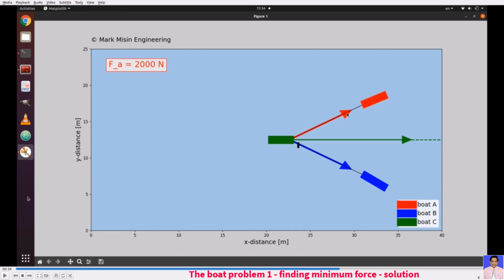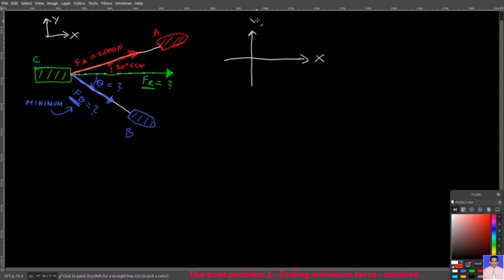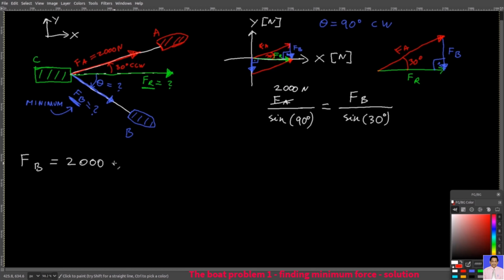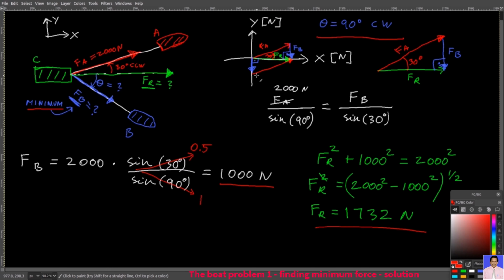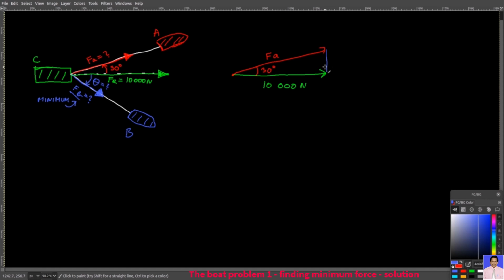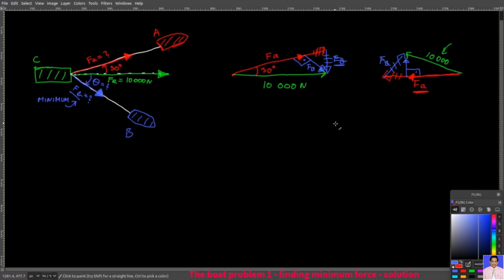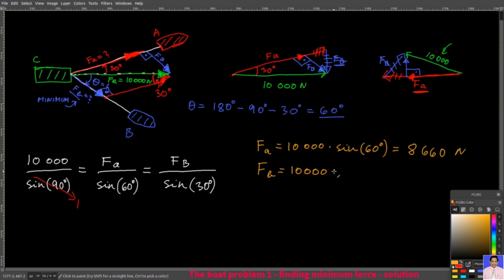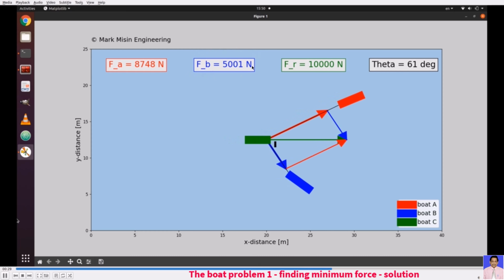Lecture - 12 The boat problem 1 finding minimum force solution